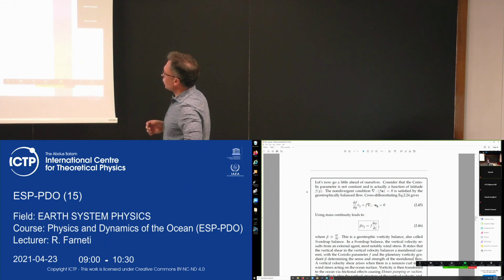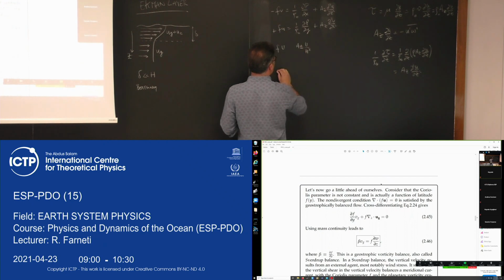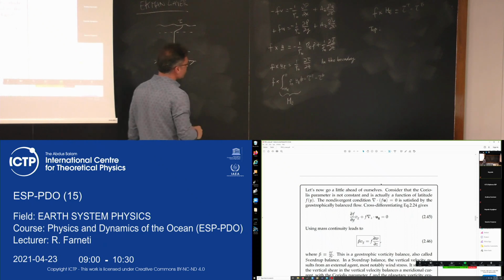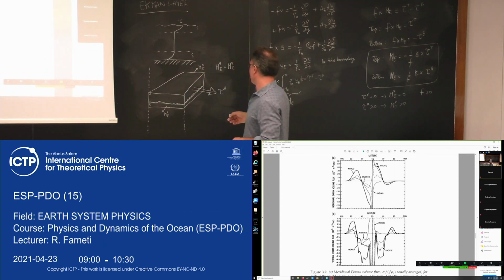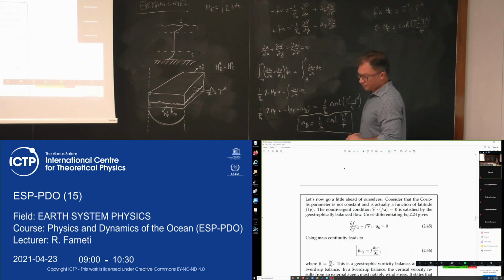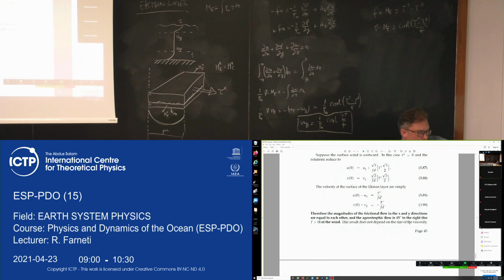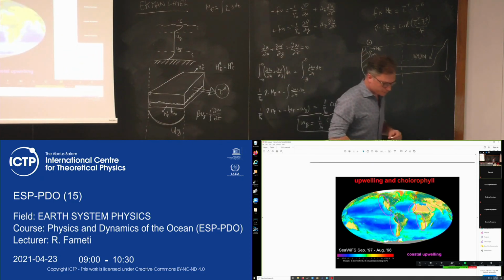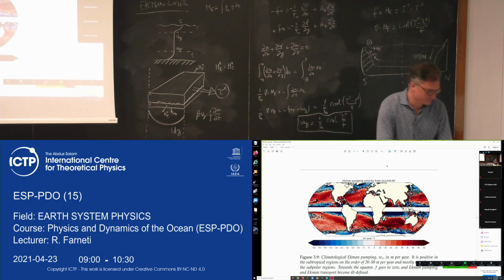Physics and Dynamics of the Ocean (ESP-PDO) Lecture 15